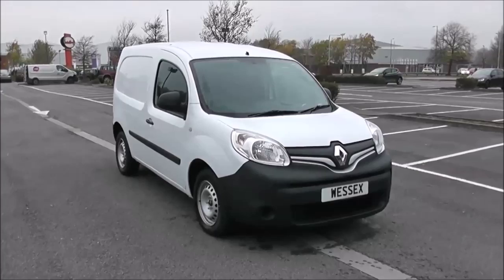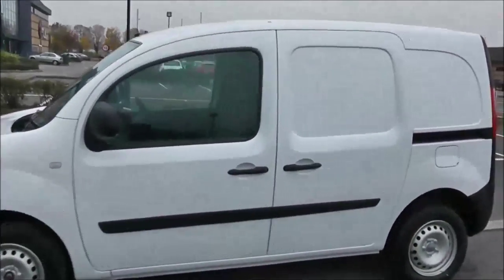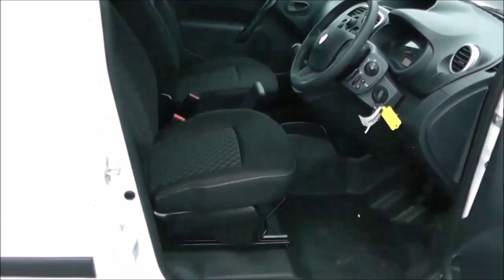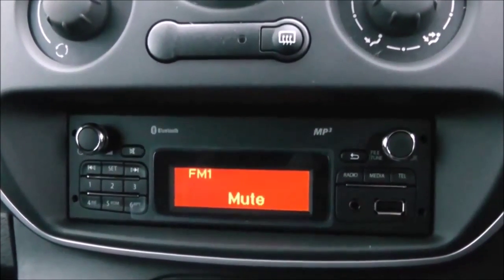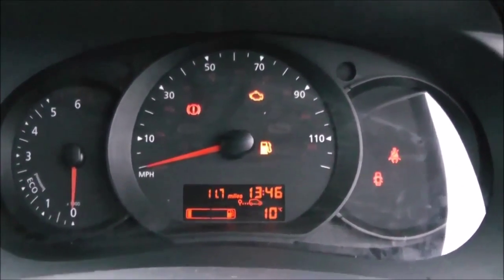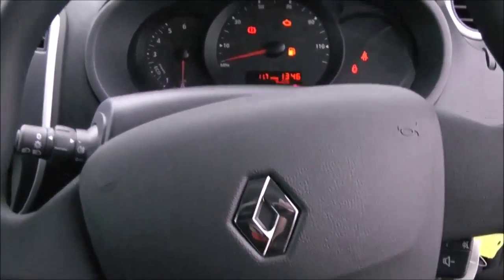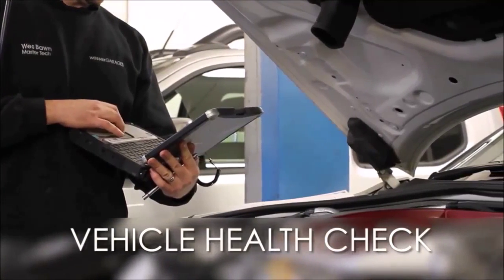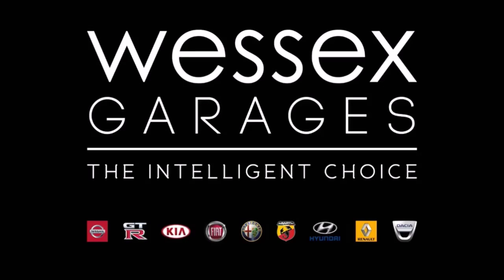Wessex Garages | Pre Reg Renault Kangoo ML19 DCI on Feeder Road in Bristol | CE65GVU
Here we have a Renault Kangoo ML19 DCI, from Wessex Garages, Feeder Road.

/?utm_source=192&utm_medium=3&utm_campaign=CM000422-1